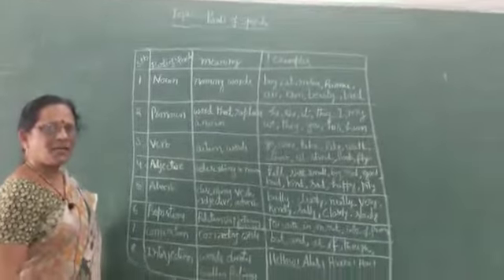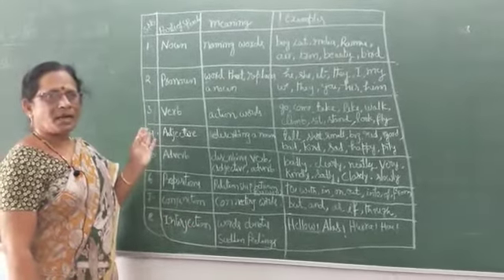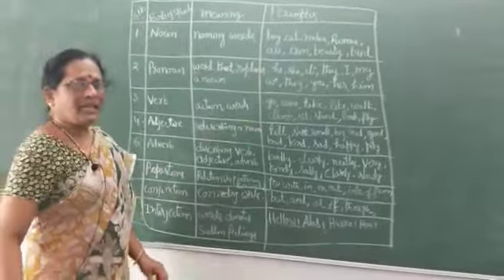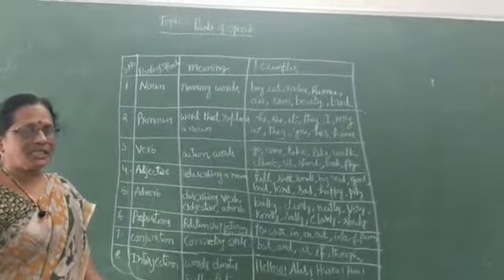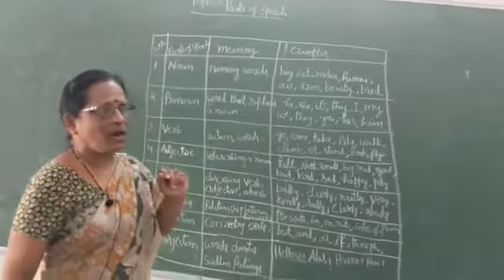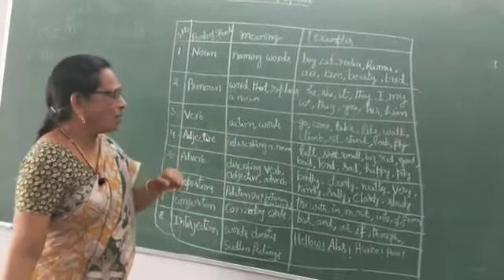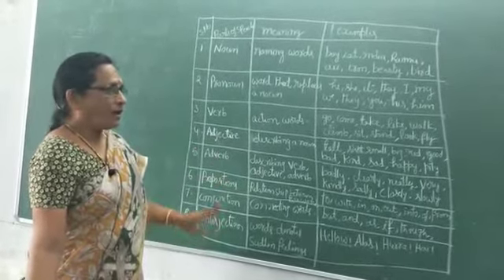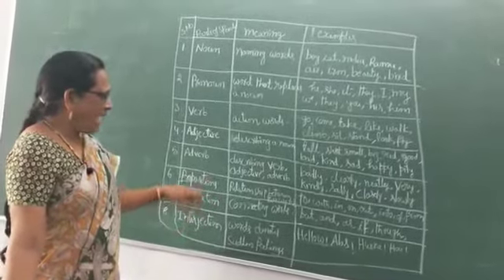parts of speech